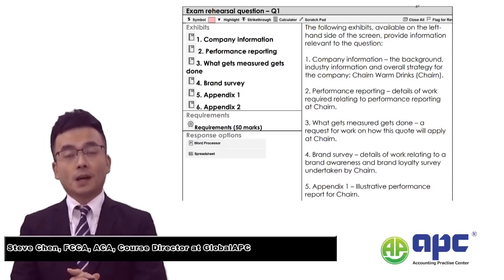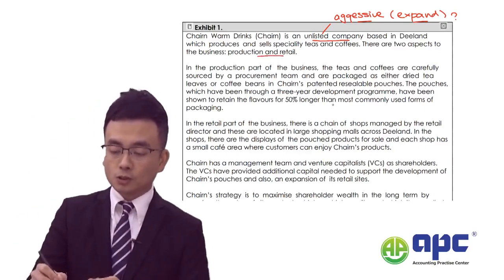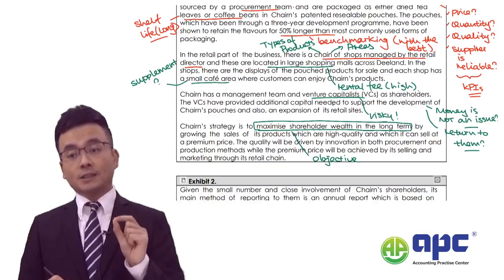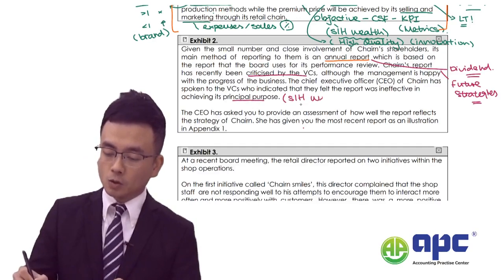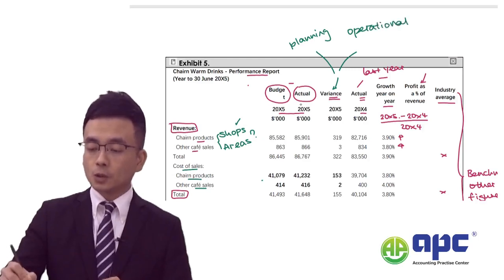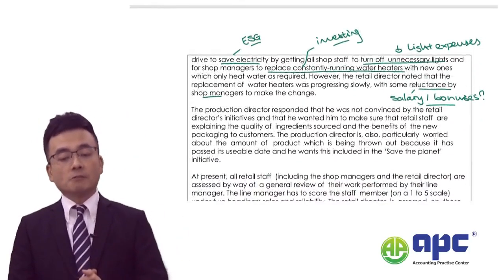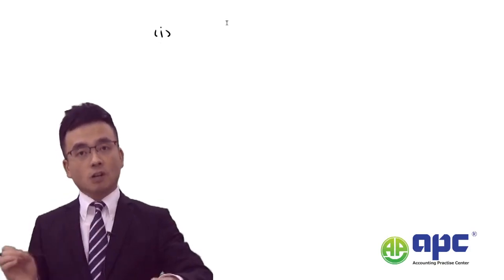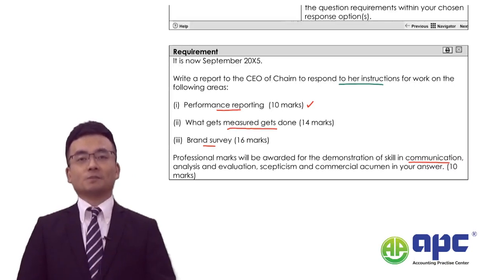ACCA APM D24 Top Tip Q Chairn (Section A Performance Report)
This video takes you through to the latest ACCA APM past exam question - June 2023 Q1 Chairn Company part i to evaluate the current performance report using our standard proforma answer. This question is tricky and typical as in the Q1 of APM exam, the examining team is keen to ask students to critizise the current performance report, rather than evaluate the performance of the business.